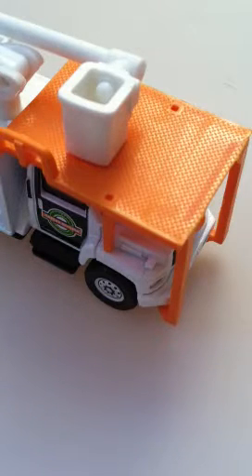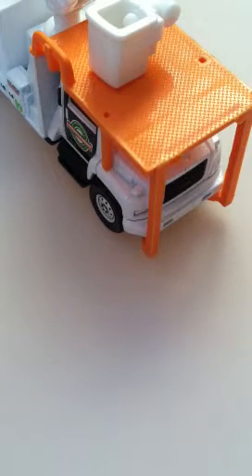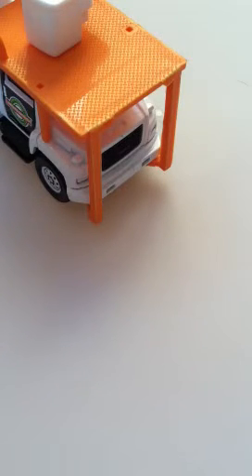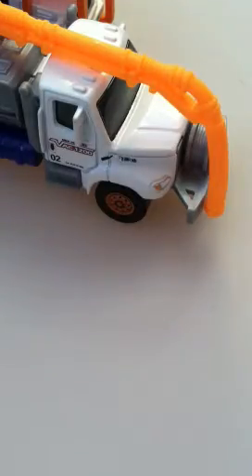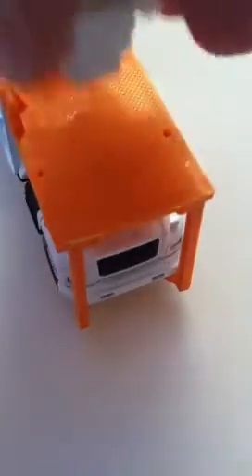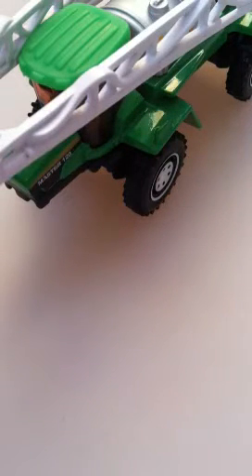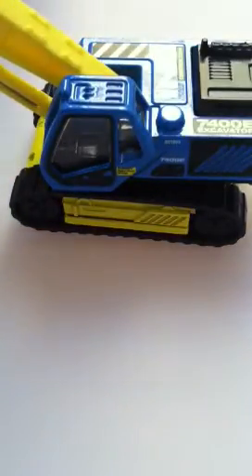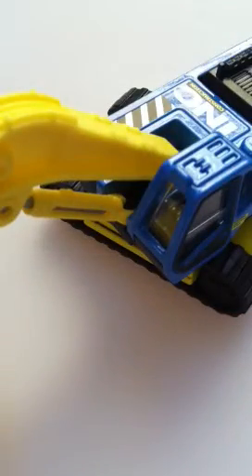Questions answered video- settings, hosts, spare time and t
All these subjects are covered in our second video answering your questions!